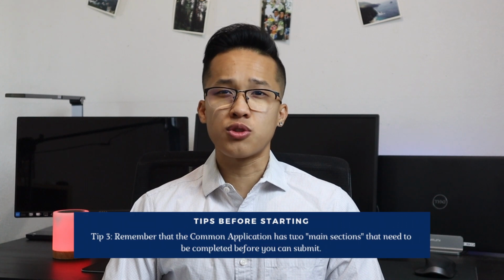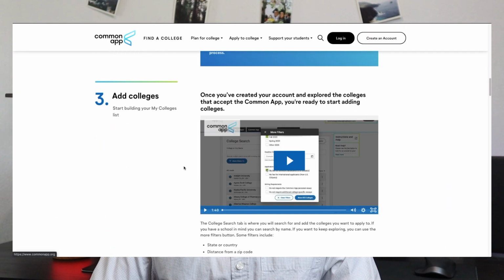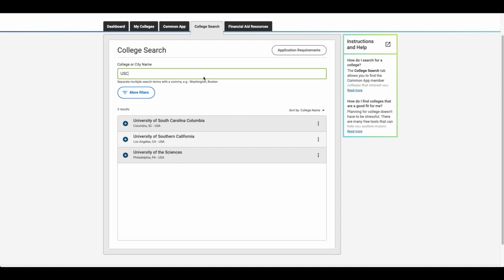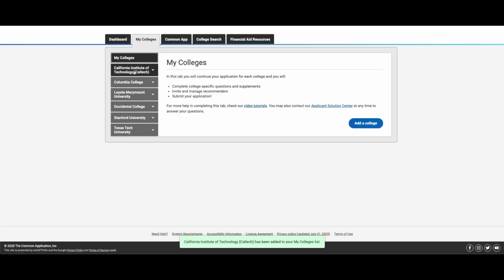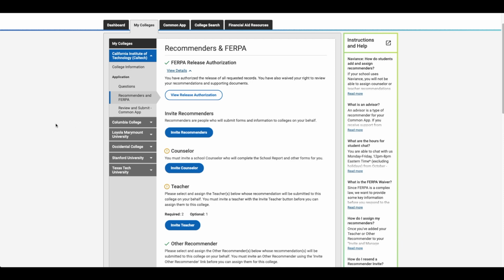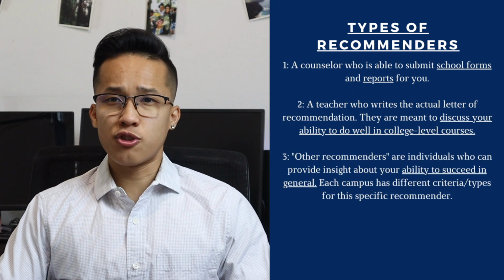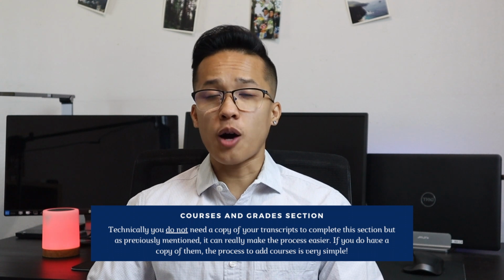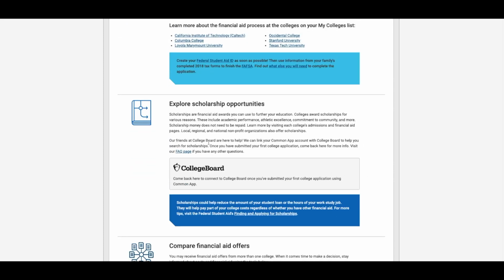COMMON APP WALKTHROUGH (PART 1) | College Support Network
Don’t worry private school students, I didn’t forget about you!  Today’s video is the first of two-part series where I will walk you through the entire Common App process. The application is quite long and can be pretty confusing so please watch this video before you start.

Tops before getting started: 01:15
Creating your account: 05:00
College search tab: 06:29
My colleges tab: 09:05
Courses and grades sub-section: 14:00
Financial aid resources tab: 16:06

Useful Links